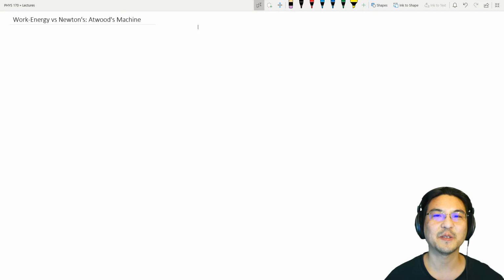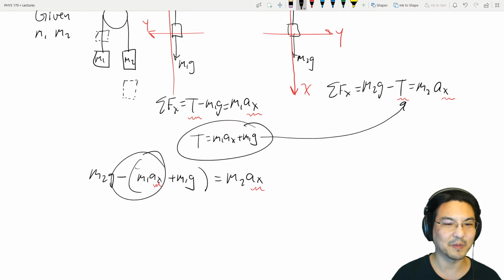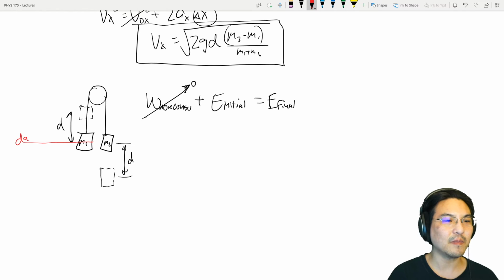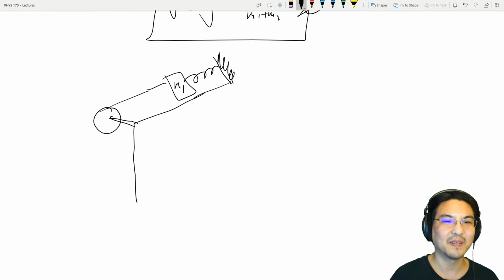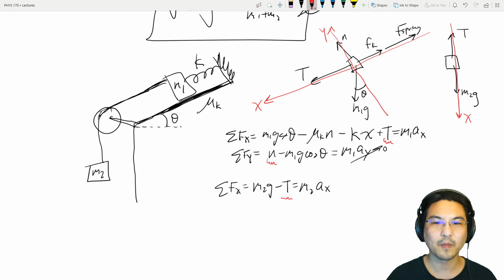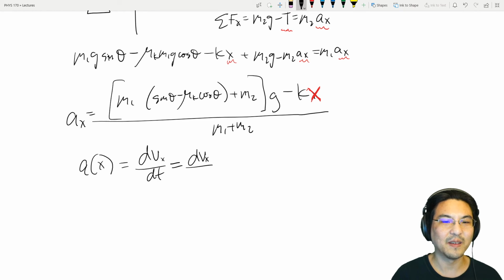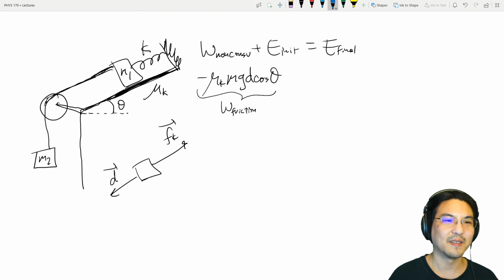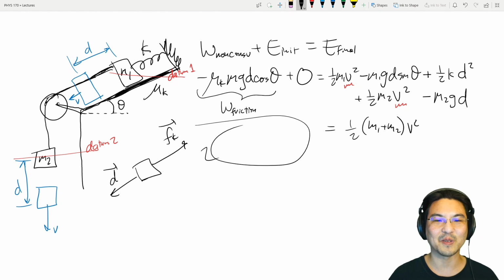PHYS 170 8.3 Work-Energy vs Newton's Method 2